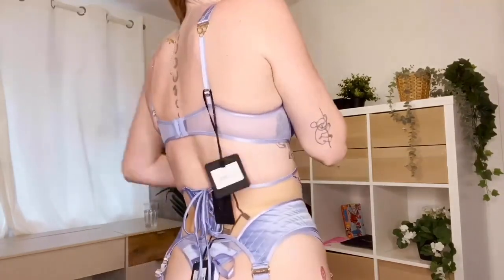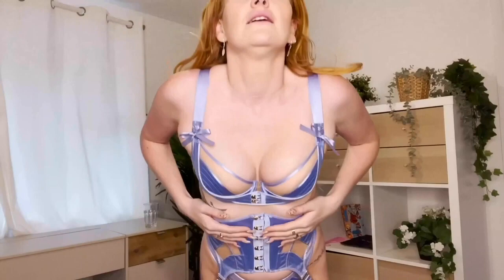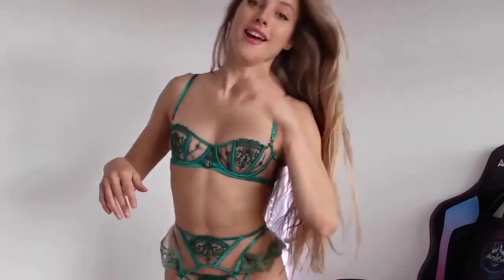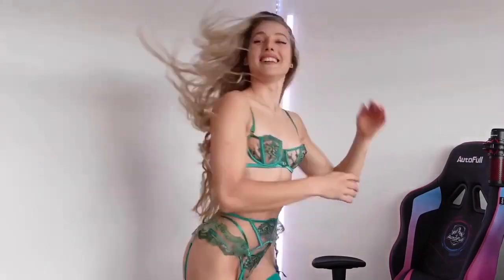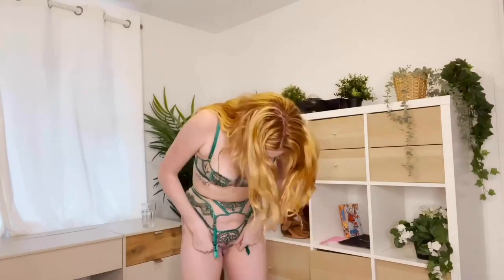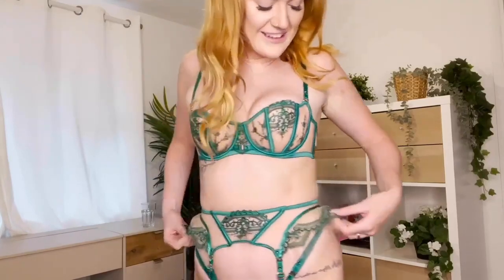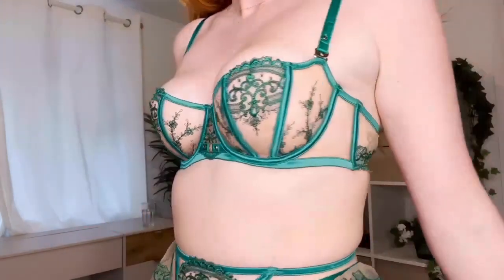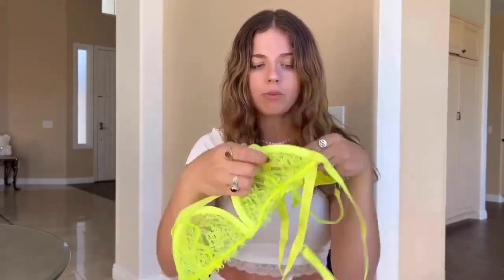Try on Haul 2023 Super Hot See Through Lingerie